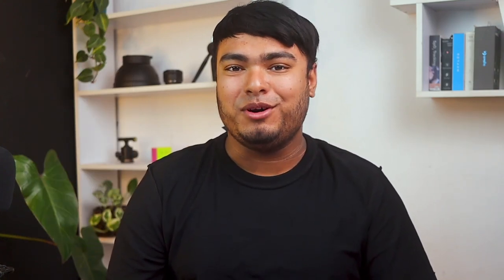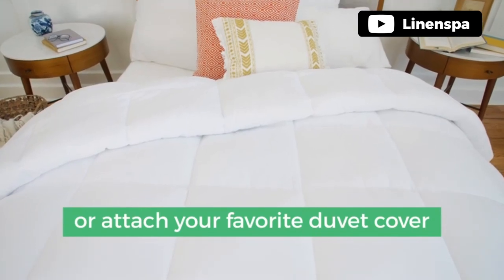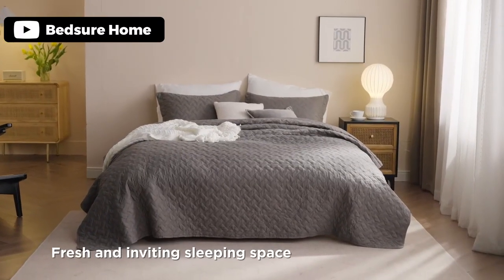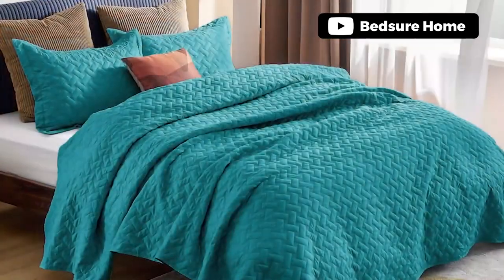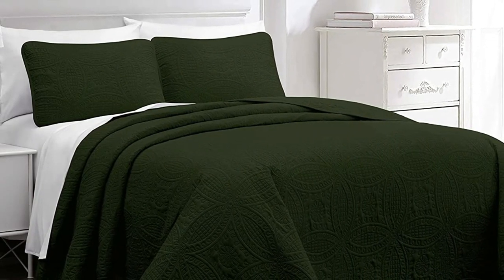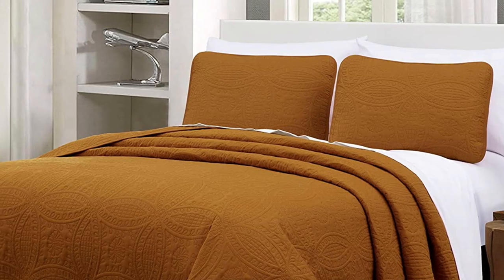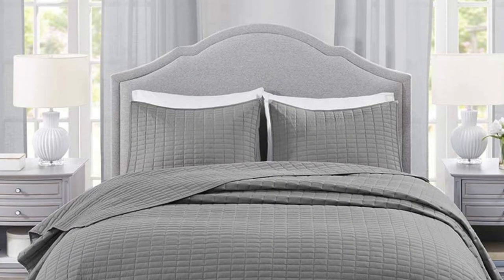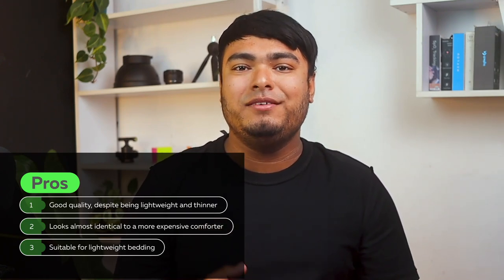5 Best Lightweight Comforters in 2023 [Review & Buying Guide]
Best lightweight comforter featured in this Video:
NO. 1. Linenspa Down Alternative All-Season Comforter
NO. 2. Bare Home Comforter Set
NO. 3. BEDSURE Lightweight Summer Quilt
NO. 4. Chezmoi Collection Bedspread Coverlet Set
NO. 5. Comfort Spaces Kienna Quilt Set

🕝Timestamps🕝
0:00 - Introduction
0:10 - Linenspa Down Alternative All-Season Comforter
0:54 - Bare Home Comforter Set
1:32 - BEDSURE Lightweight Summer Quilt
2:19 - Chezmoi Collection Bedspread Coverlet Set
2:57 - Comfort Spaces Kienna Quilt Set

What Is the best lightweight comforter?
A lightweight comforter is a type of bedding that is designed to provide warmth and comfort without being too heavy or bulky. This type of comforter is usually made from lightweight materials, such as cotton, microfiber, or synthetic fibers, and is typically filled with lightweight down, feathers, or other alternative insulating materials.

What is the best lightweight comforter to buy?
If you are looking for the best lightweight comforter, then you are in the right place. Because we are delivering the most relevant and necessary information about the tool. Literally, the Epic Deals team read countless reviews from the real users, and make their own ranking based on the product features value for the money and the reputation of the manufacturer.